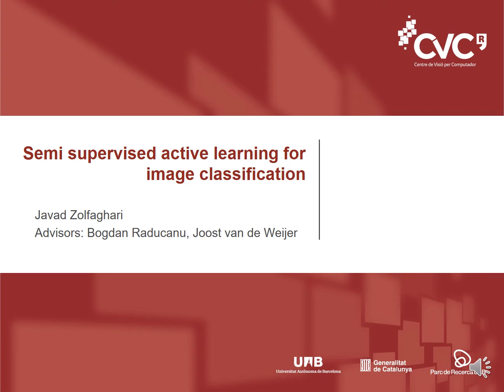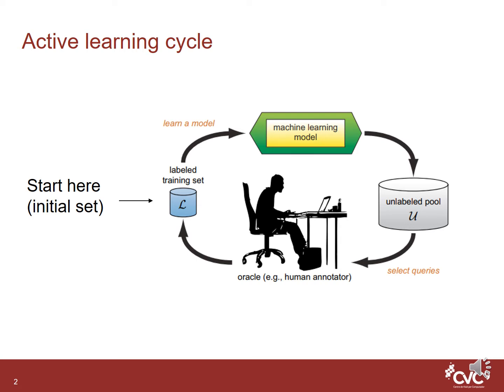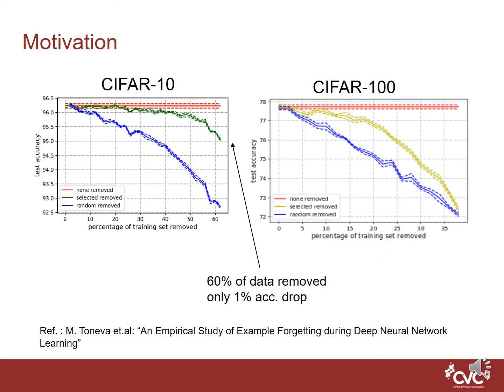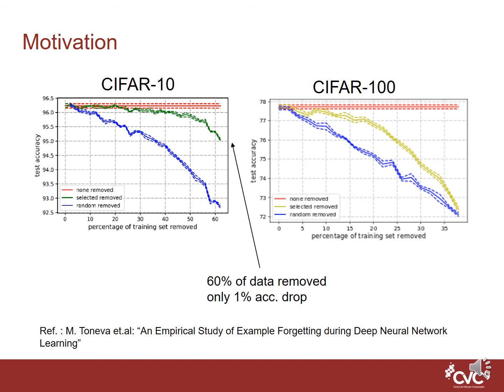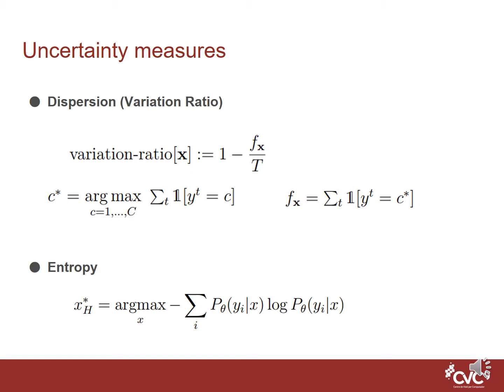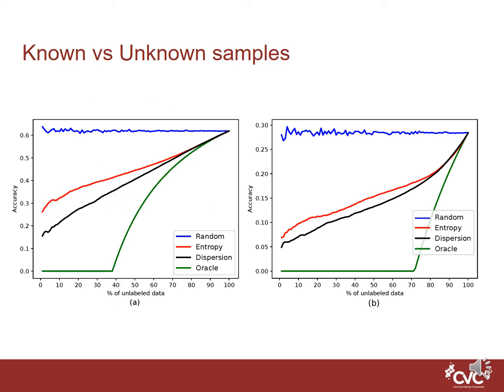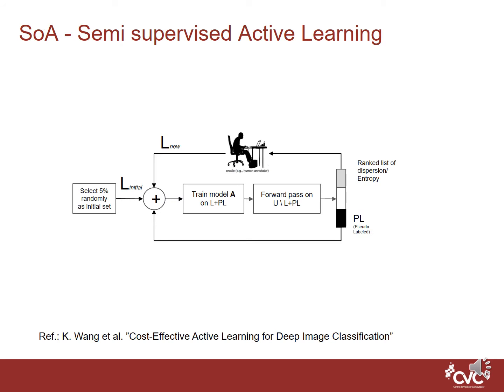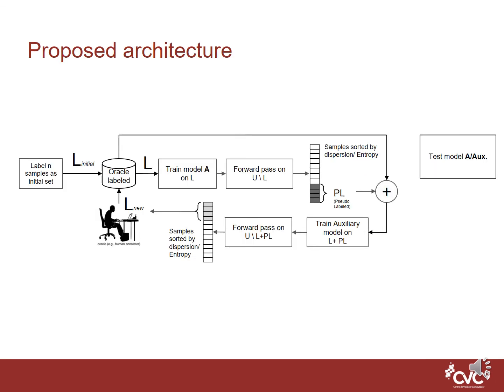Javad Zolfaghari - Semi-Supervised Active Learning for Image Classification